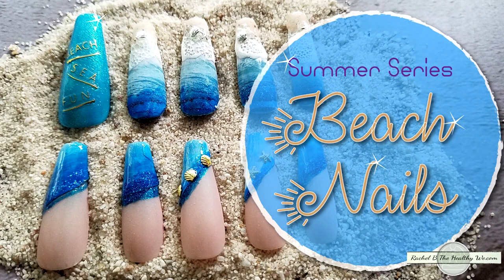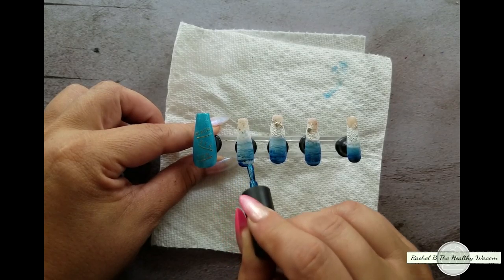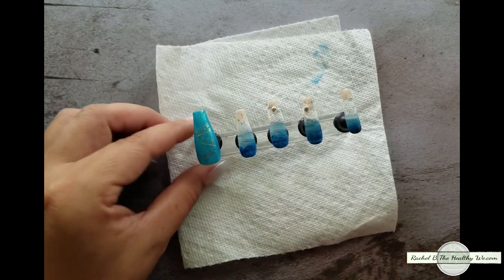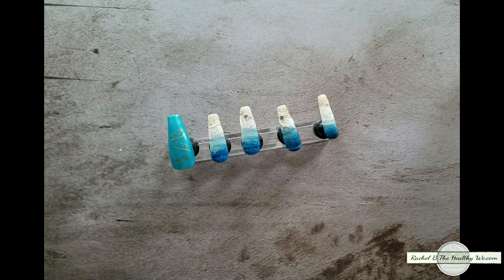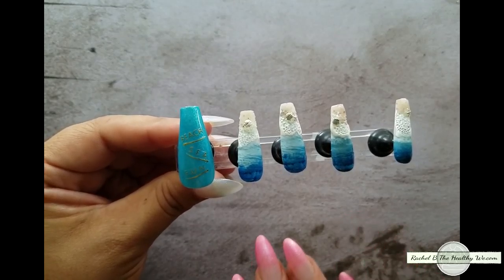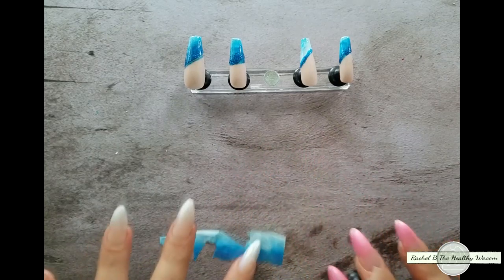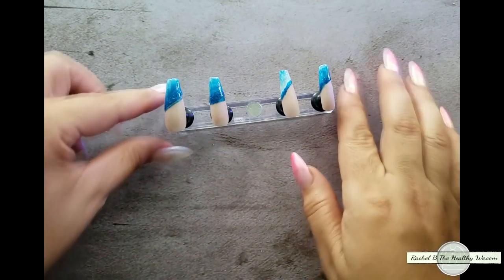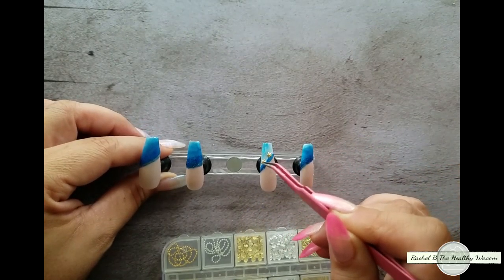Beach Nail Art (featuring bubble technique)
This tutorial shows you how to customize custom water decals even further. We will use the bubble technique to create ocean wave foam and sugaring to create sand. We’ll even add in a little starfish and seashell bling. Hopefully, you’ll learn a new technique for your next nail art set.